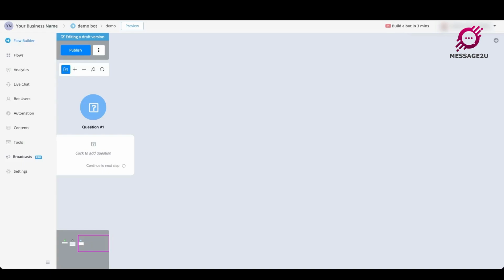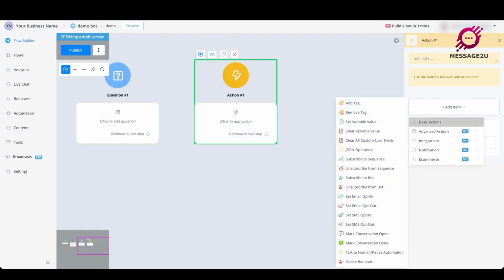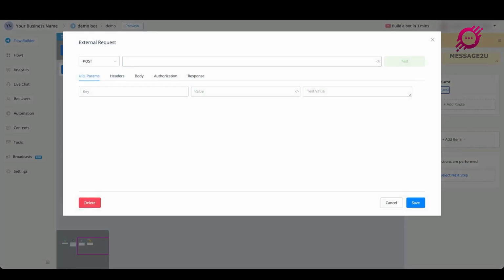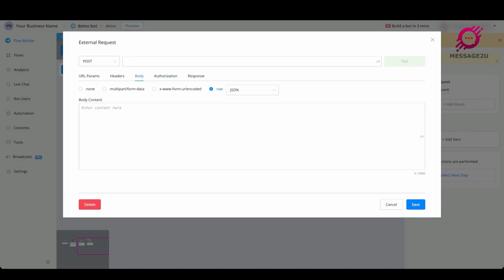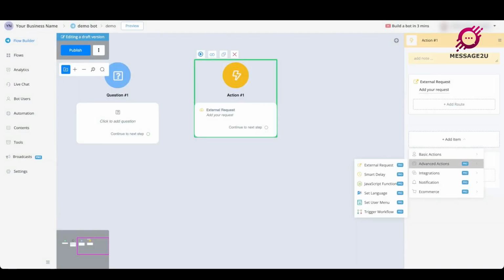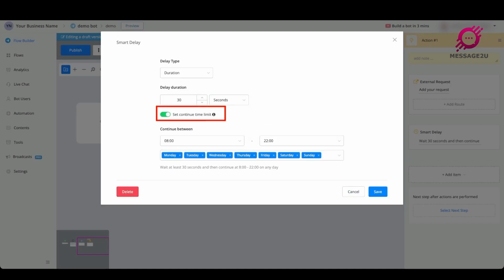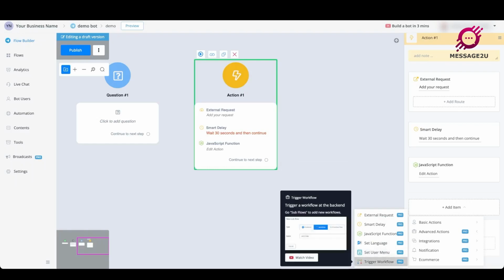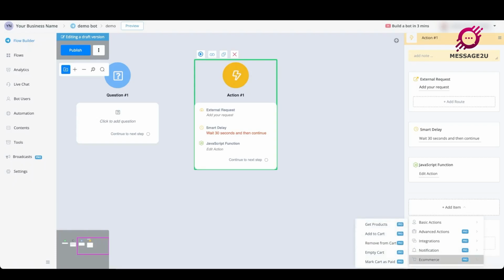video 46 The basic idea for Actions overview in chatbot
The basic idea for Actions overview in chatbot